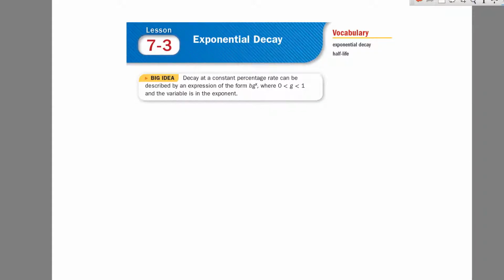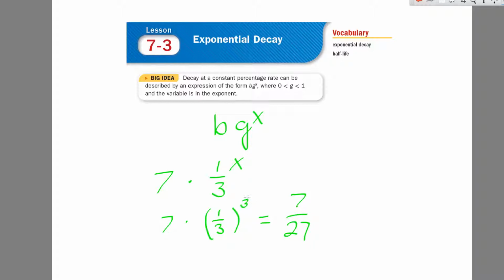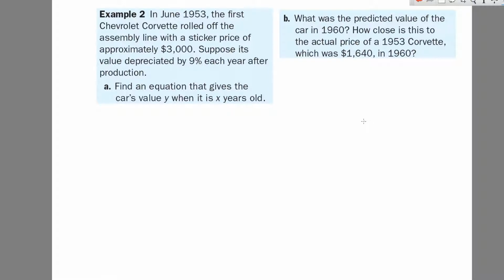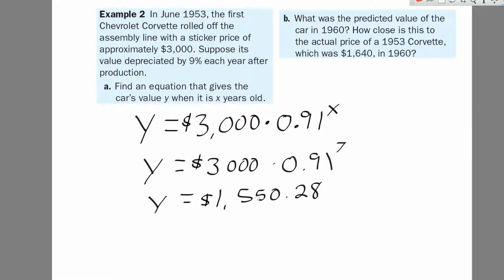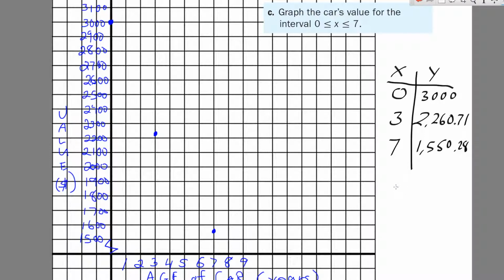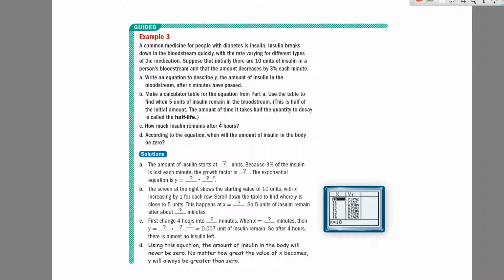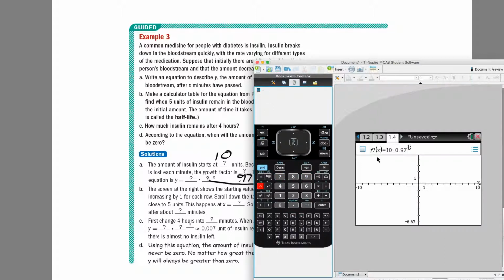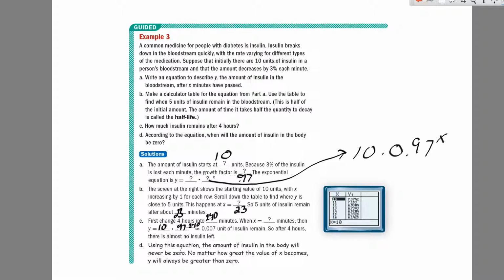Alg 7 3